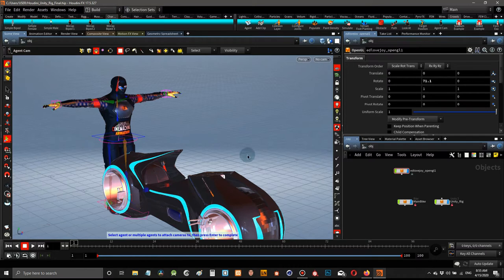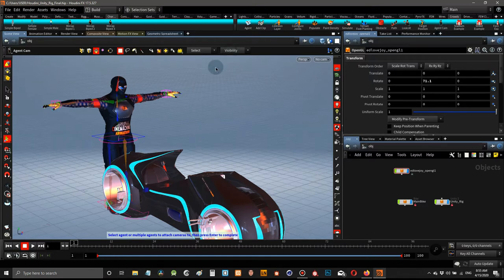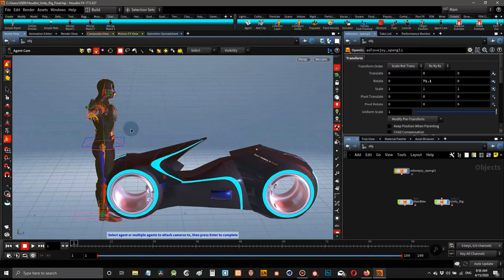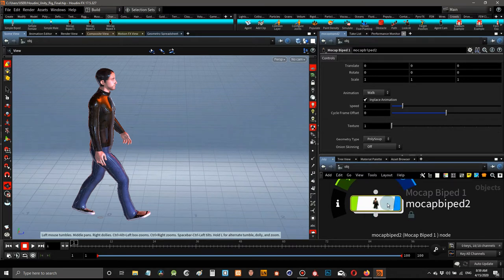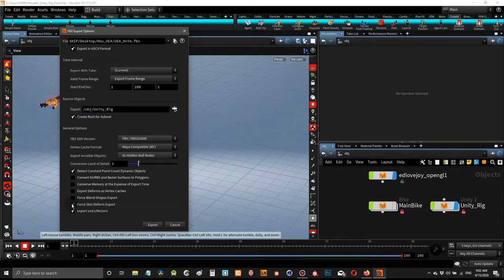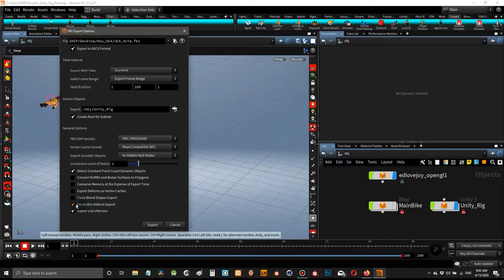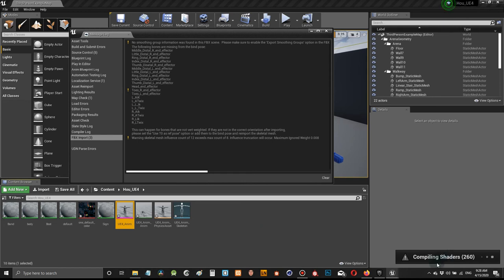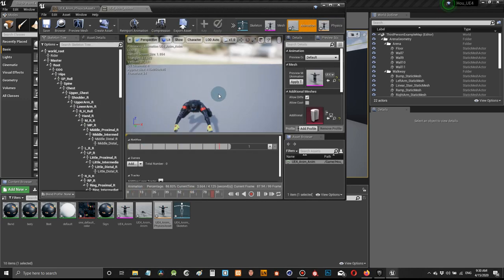How to Export Houdini Rig Animation to Unreal Engine 4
This tutorial has been designed as a request to the Houdini courses title
- Unity Character Rigging And Animations-
This lesson is a walk-through for how to Export Houdini Rig Animation to Unreal Engine 4